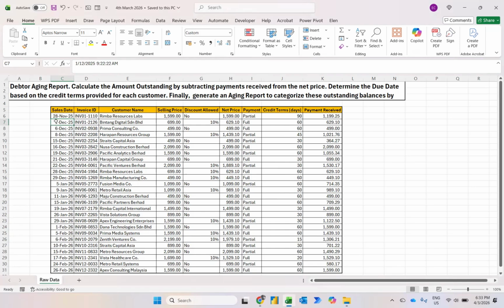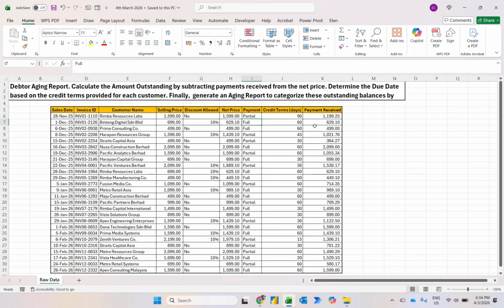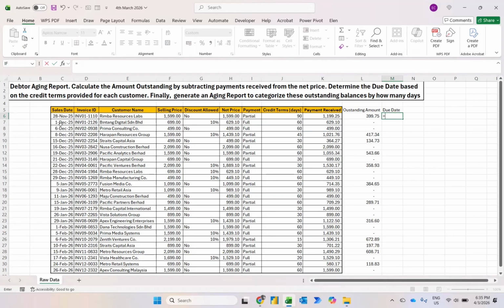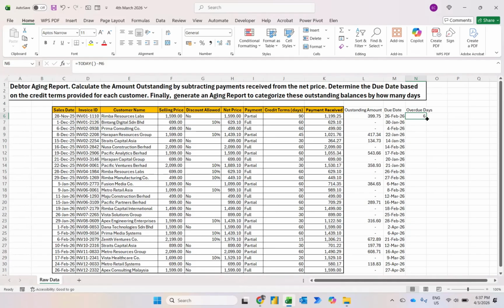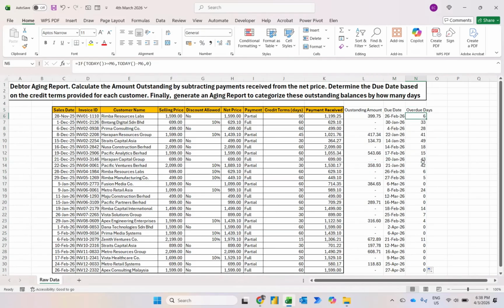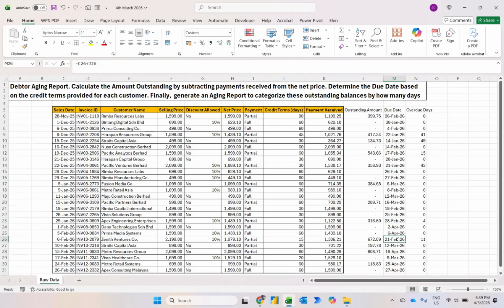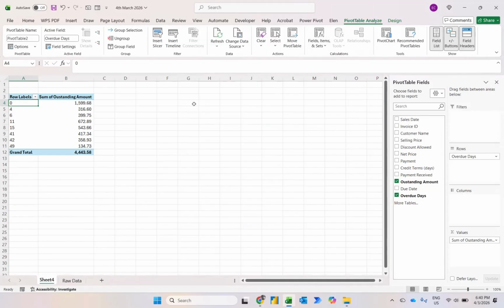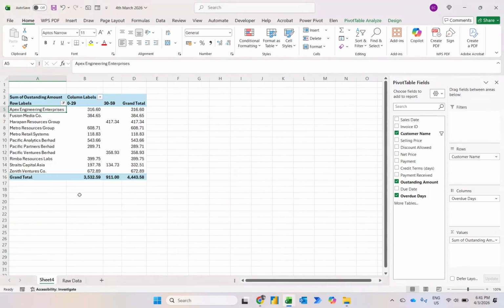⚡𝗛𝗼𝘄 𝘁𝗼 𝗖𝗿𝗲𝗮𝘁𝗲 𝗔𝗰𝗰𝗼𝘂𝗻𝘁𝘀 𝗥𝗲𝗰𝗲𝗶𝘃𝗮𝗯𝗹𝗲 𝗔𝗴𝗶𝗻𝗴 𝗥𝗲𝗽𝗼𝗿𝘁 𝗶𝗻 𝗘𝘅𝗰𝗲𝗹 (𝗦𝘁𝗲𝗽-𝗯𝘆-𝗦𝘁𝗲𝗽 | 𝟳 𝗠𝗶𝗻𝘂𝘁𝗲𝘀 𝗧𝘂𝘁𝗼𝗿𝗶𝗮𝗹) ⚡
In this 7 minutes video, I shared about Debtor Aging Report.

In this video, you will learn how to

1️⃣ 𝗖𝗮𝗹𝗰𝘂𝗹𝗮𝘁𝗲 𝗢𝘂𝘁𝘀𝘁𝗮𝗻𝗱𝗶𝗻𝗴 𝗔𝗺𝗼𝘂𝗻𝘁
Net Sales – Payment Received

2️⃣ 𝗖𝗮𝗹𝗰𝘂𝗹𝗮𝘁𝗲 𝗗𝘂𝗲 𝗗𝗮𝘁𝗲
Sales Date + Credit Term (days)

3️⃣ 𝗖𝗮𝗹𝗰𝘂𝗹𝗮𝘁𝗲 𝗢𝘃𝗲𝗿𝗱𝘂𝗲 𝗗𝗮𝘆𝘀 𝘂𝘀𝗶𝗻𝗴 𝗧𝗢𝗗𝗔𝗬() 𝗳𝗼𝗿𝗺𝘂𝗹𝗮
=IF(AND(L6 not equal 0,TODAY() after M6),TODAY()-M6,0)

4️⃣ 𝗖𝗿𝗲𝗮𝘁𝗲 𝗮𝗻 𝗔𝗴𝗶𝗻𝗴 𝗥𝗲𝗽𝗼𝗿𝘁 𝘂𝘀𝗶𝗻𝗴 𝗣𝗶𝘃𝗼𝘁 𝗧𝗮𝗯𝗹𝗲

By the end of this video, you will be able to convert raw sales data into a structured aging report

Elen